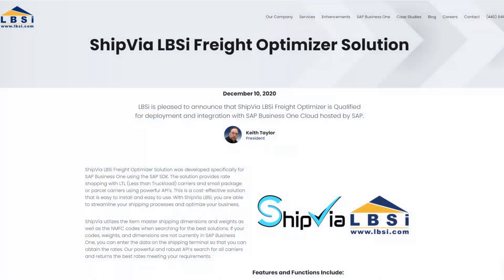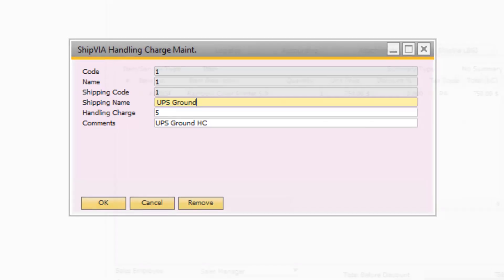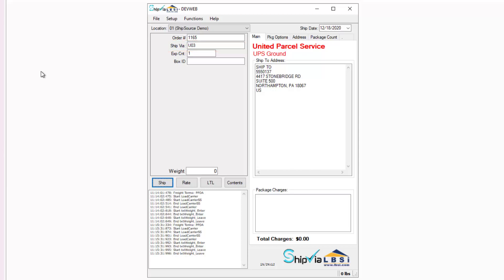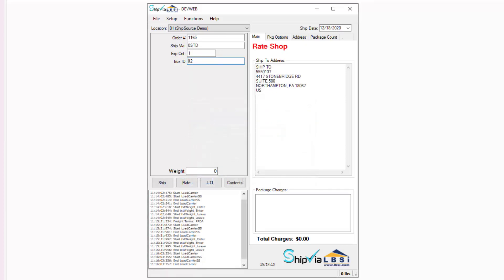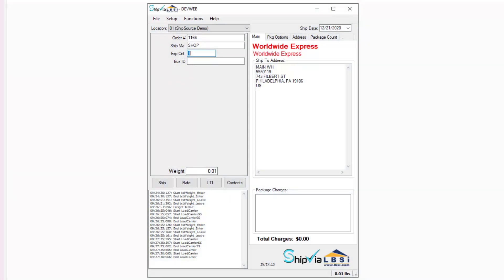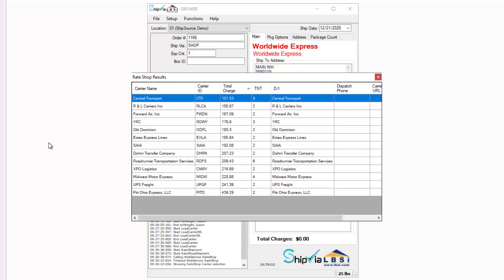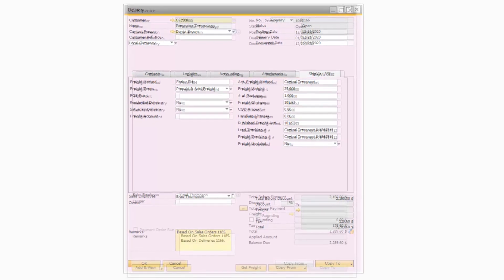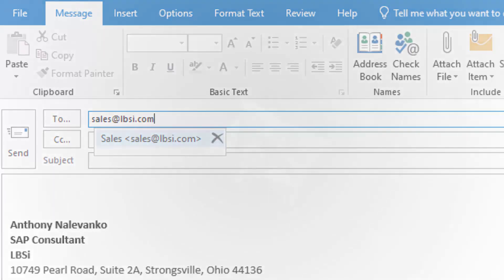ShipVia LBSi Freight Optimizer Demo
ShipVia LBSi enables users to streamline communication between the carrier and SAP Business One.  This shipping integration tool can be used to shop for the lowest rates available on your packages as well as accelerate the shipping process of packages.

Read more about how ShipVia LBSi is right for your business on the LBSi

For the best viewing experience, set the video quality to 1080p and watch in full-screen mode.